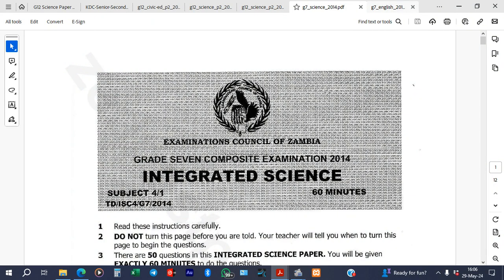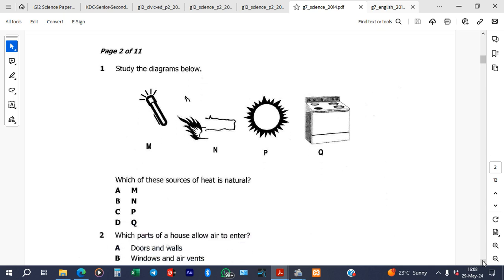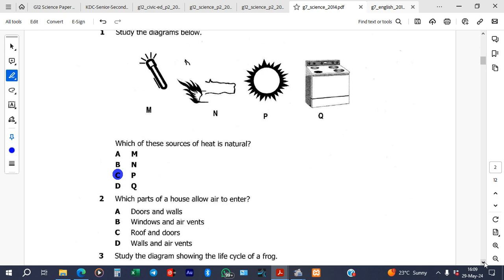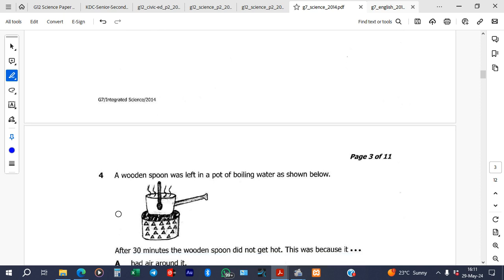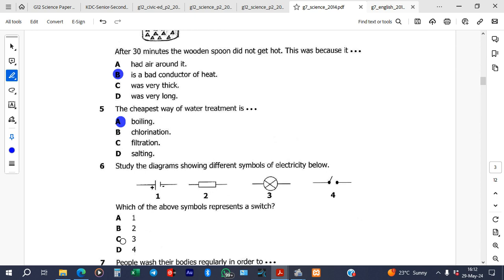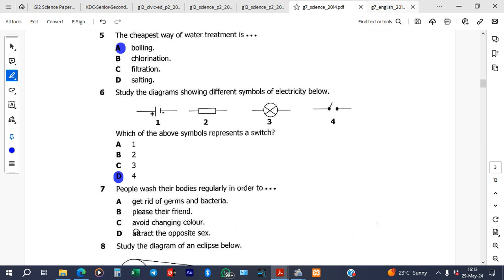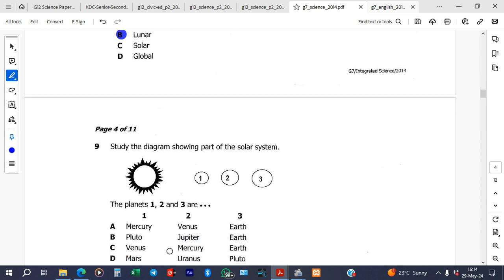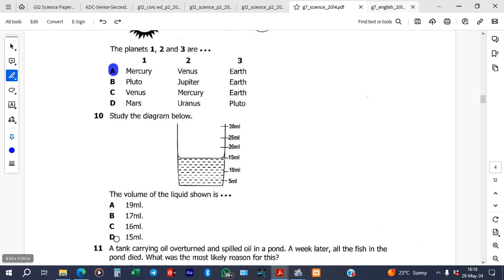Integrated Science - G7 (2014) P1